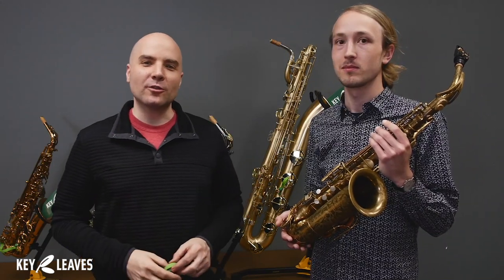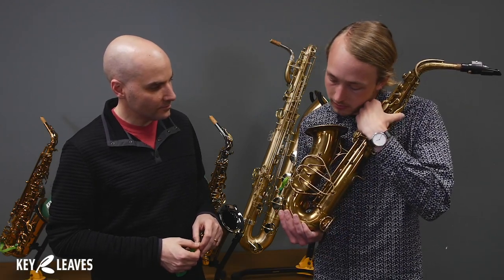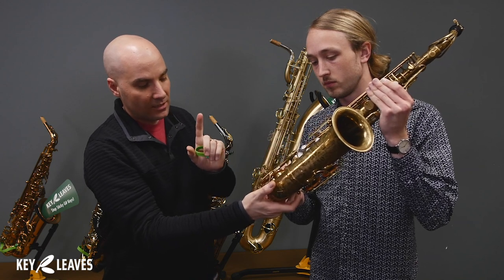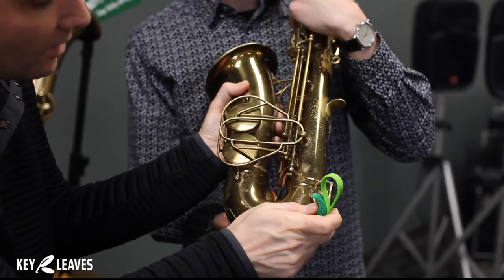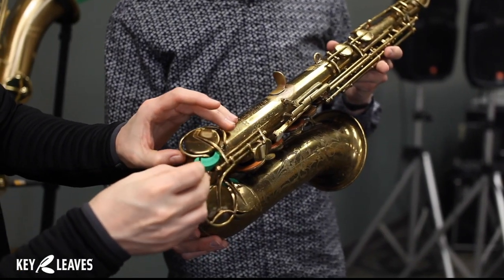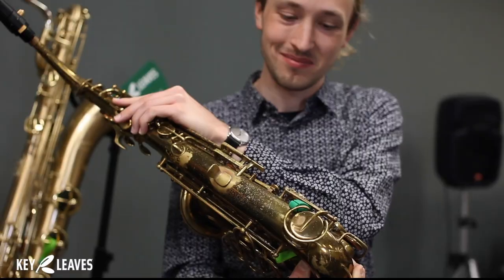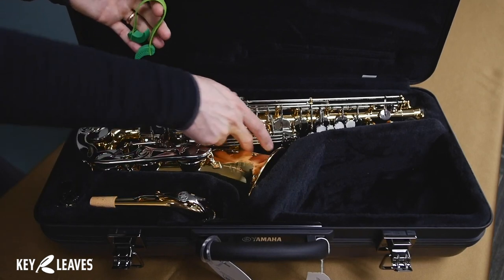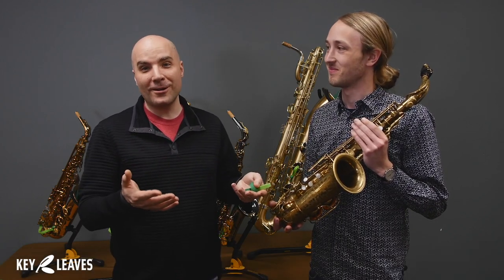How to use Key Leaves sax key props on Martin Committee III Alto Sax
Learn how to prevent sticking G# saxophone pads and reduce pad rot with Key Leaves saxophone care products on your Martin Committee III alto saxophone. They safely open pads to air dry after you play so they can't stick shut on the tone hole.

How to stop sticking sax pads on vintage sax with reverse bell keys.

How to care for a saxophone.